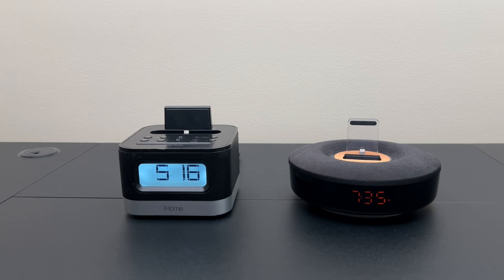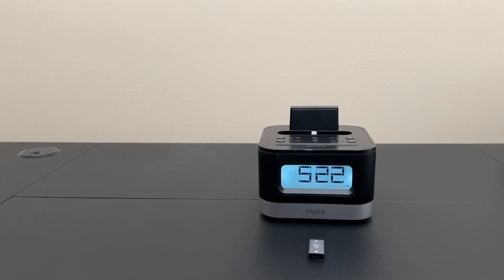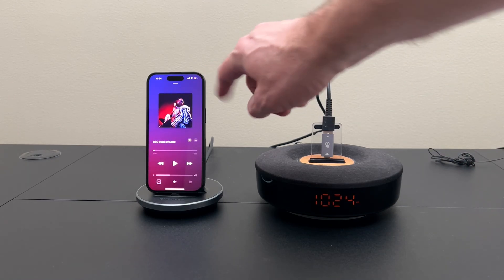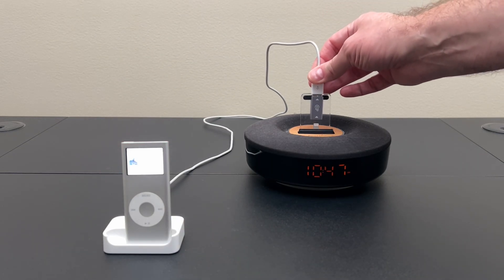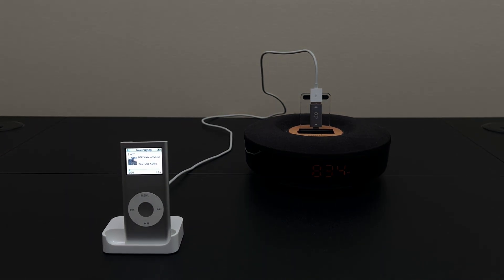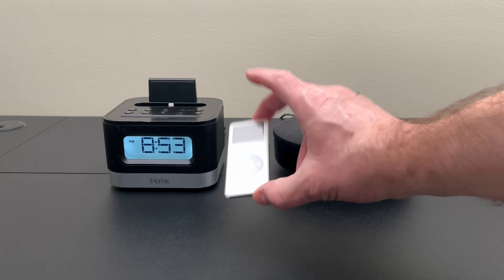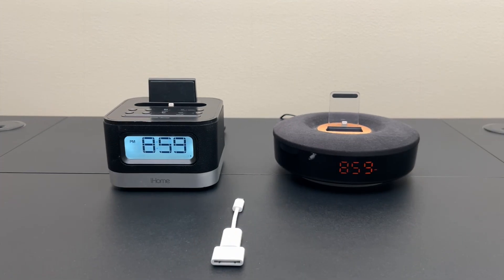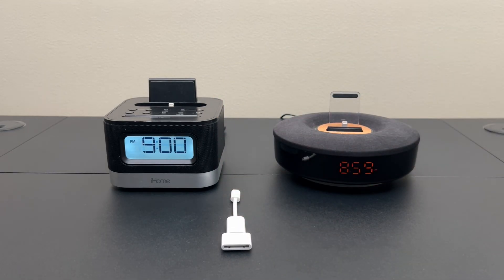Convert your Lightning Speaker Dock to be connector neutral for only $2!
In this video, I'll show how to convert a Lightning Speaker Dock to having a neutral connector.  This will allow 30-pin iPods and USB-C iPhones to work with these docks as well , without sacrificing any of the 4 main features:  Audio, Charging, Control Buttons, and TimeSync.

From Amazon